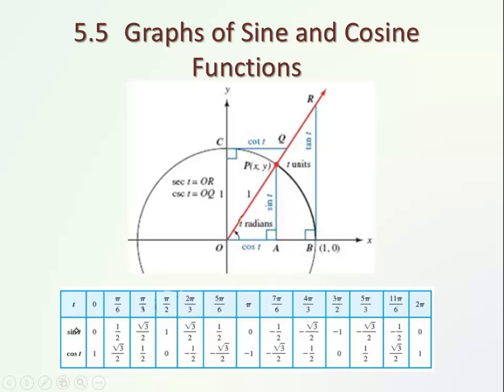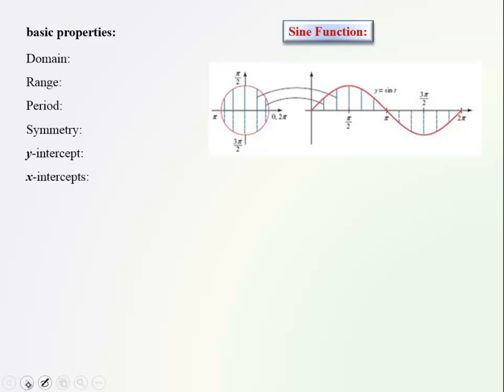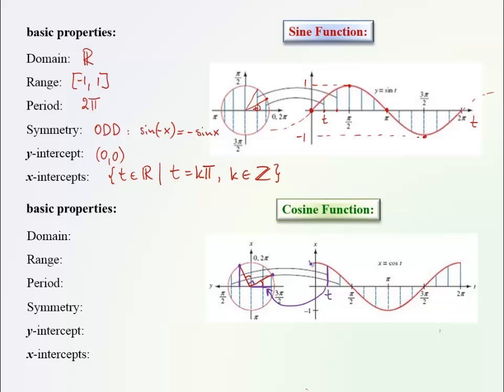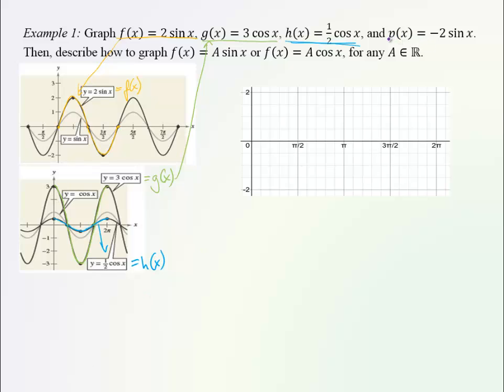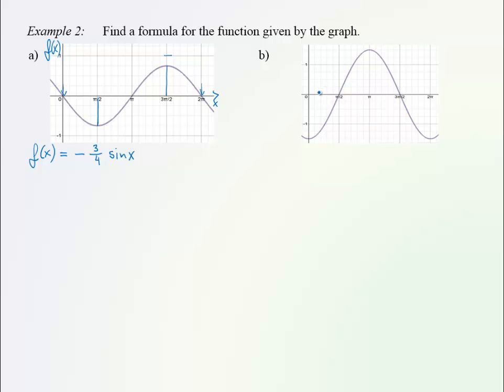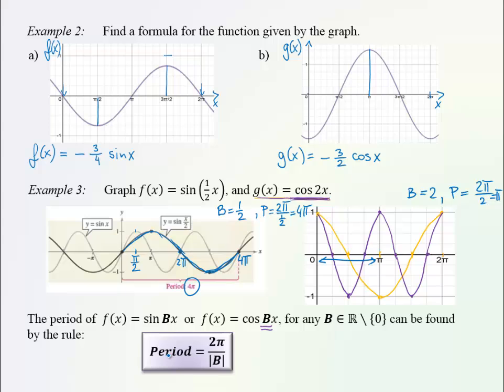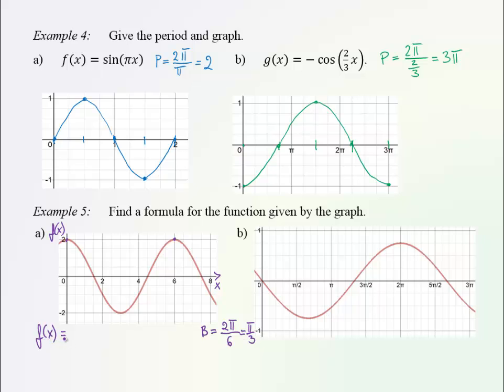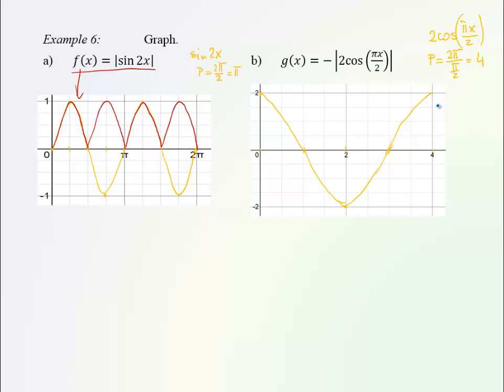5.5 Graphs of Sine and Cosine Functions